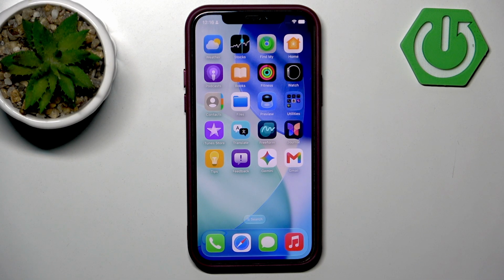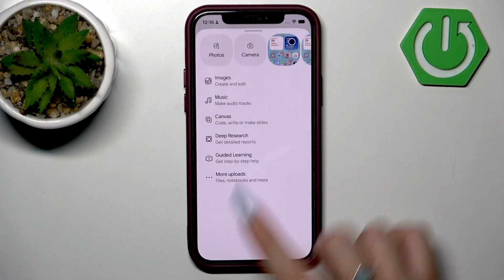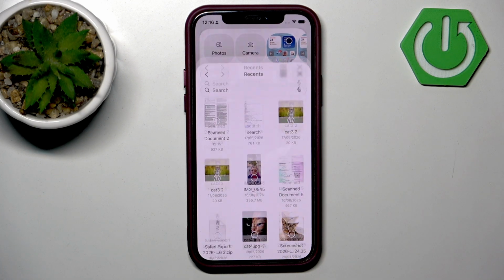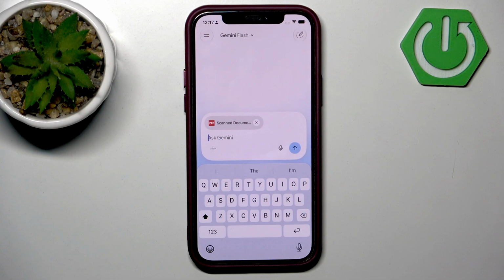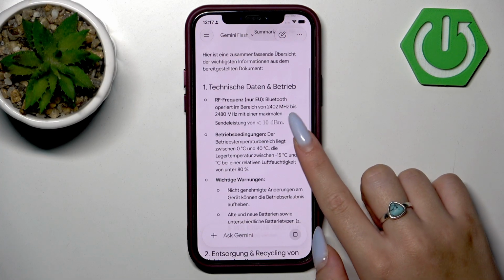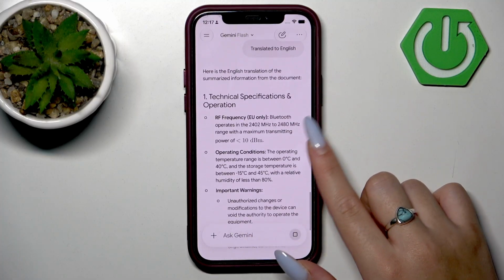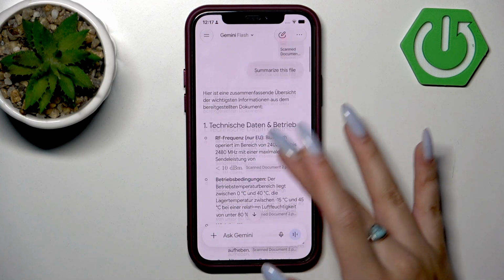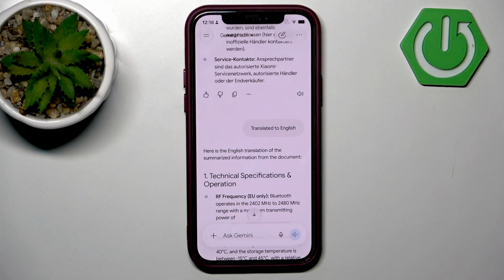How to Make Gemini Analyze PDFs and Documents on Your Phone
In this short video I show how to make Gemini analyze PDFs and other documents directly on your phone. You will learn how to open the Gemini app, tap the + icon, choose a source (Files, Photos, Camera, Drive), upload PDFs or docs, type a prompt like “Summarize this file” and get summaries, translations or answers from the document. I also cover useful tips like language handling and upload limits (up to 10 files, max 100 MB). This guide works for Android and iOS users who want fast document analysis with Gemini.

How to make Gemini analyze PDFs on my phone?
How to upload documents to Gemini app from Files, Photos or Drive?
How to ask Gemini to summarize or translate a PDF in the Gemini app?

0:00 Intro - what you can do with Gemini
0:08 Open Gemini app and tap + to add a file
0:22 Choose source: Files, Photos, Camera, Drive
0:33 Select and upload the PDF or document
0:49 Type your prompt (e.g. "Summarize this file") and send
1:13 Language tips - translations and results
1:38 File limits - up to 10 files, max 100 MB
1:55 Outro - like and subscribe